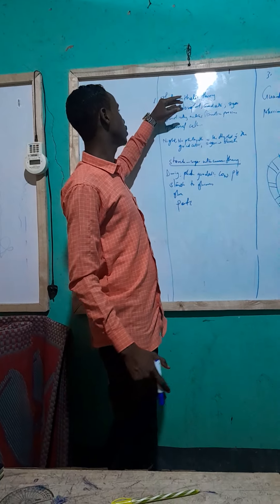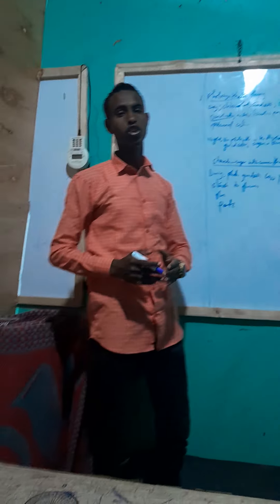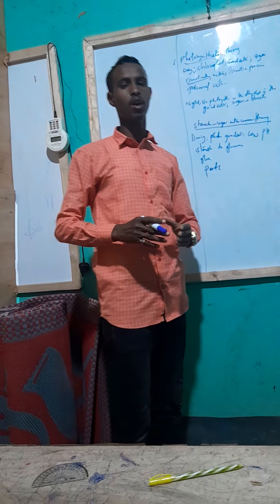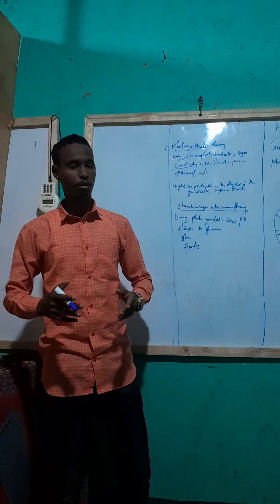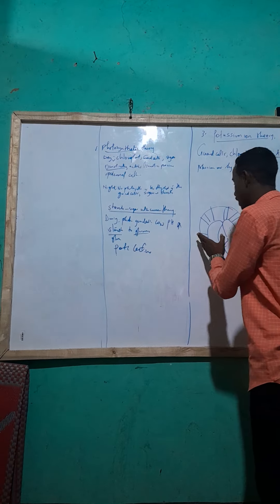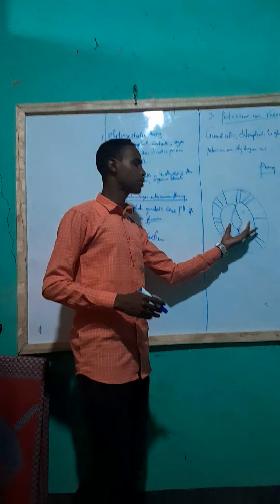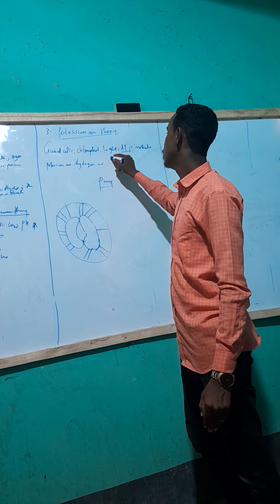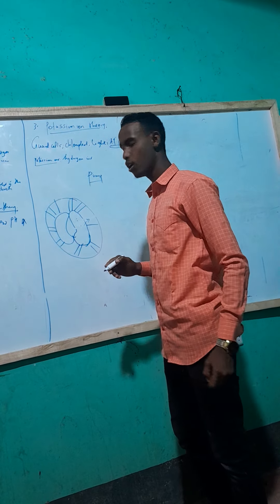THE 3 PHOTOSYNTHETIC THEORIES